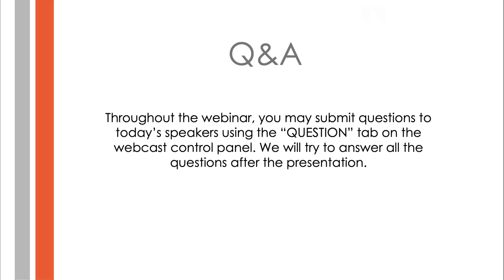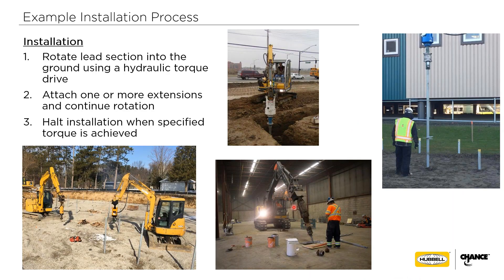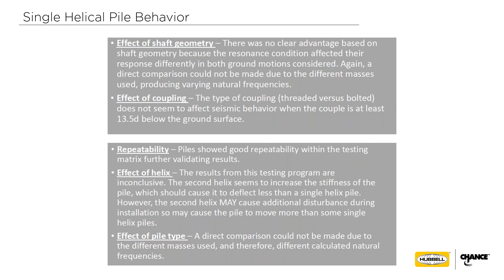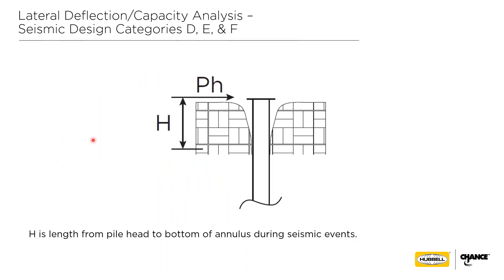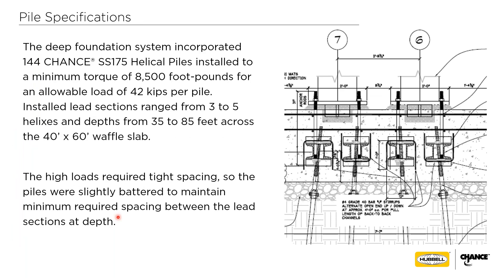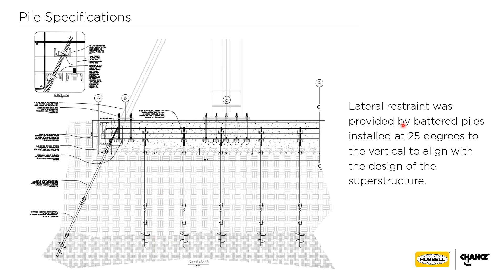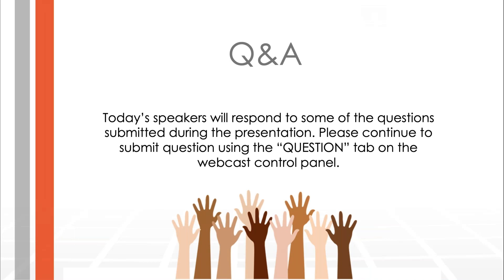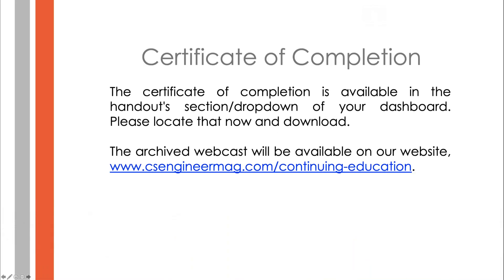Foundations for Extremes - Part II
Join CHANCE® for a two-part webinar to learn how extreme events such as earthquakes, tsunamis, storm surges, hurricanes, floods and other natural disasters often cause substantial damage to the foundation of existing structures that requires rapid response for repair. In some areas, recurring events produce repeating damage to traditional foundations of lightly loaded residential and commercial structures. Learn why helical piles are an attractive engineered solution that can be used to provide rapid high capacity load bearing characteristics in most geologic settings for both new foundations and remedial repair.